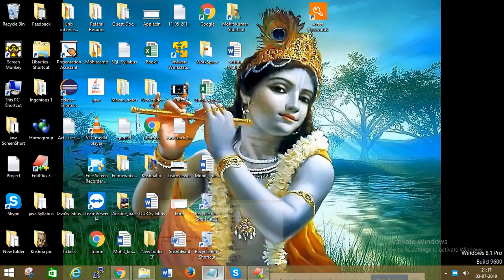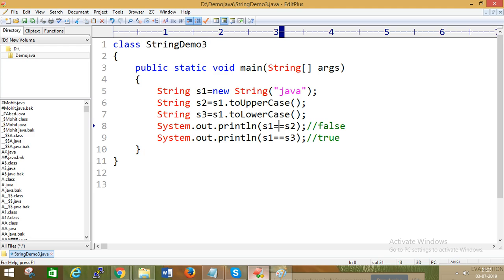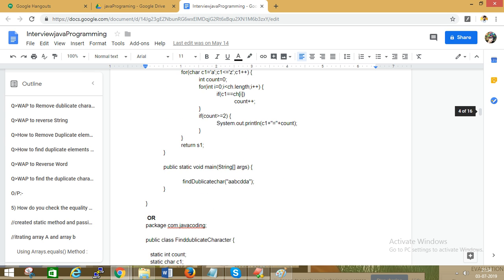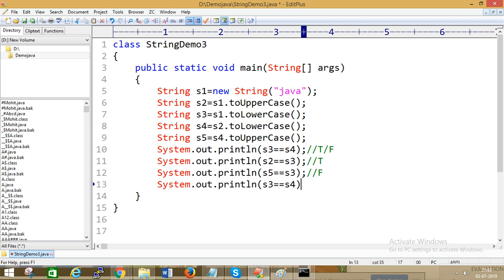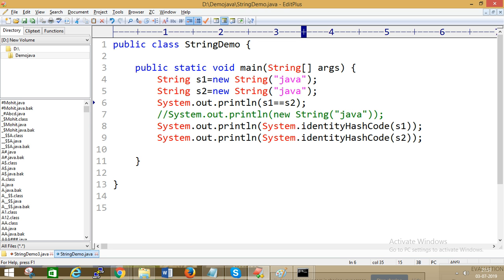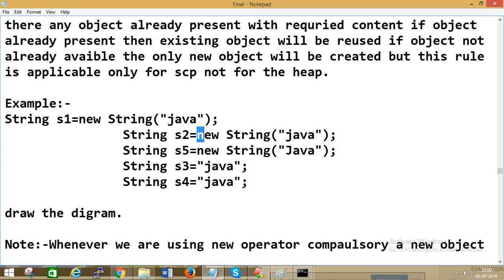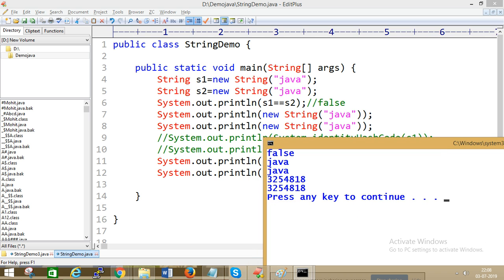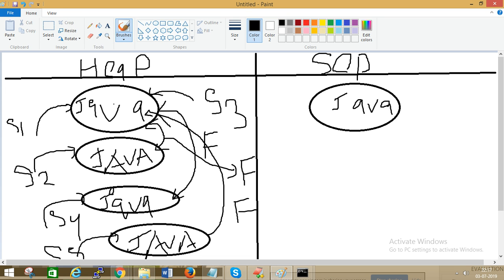What is String & StringBuffer CoreJava Online Session Part-30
What is String & StringBuffer